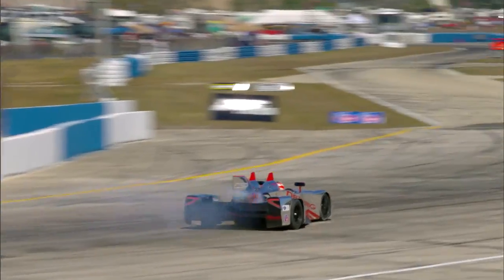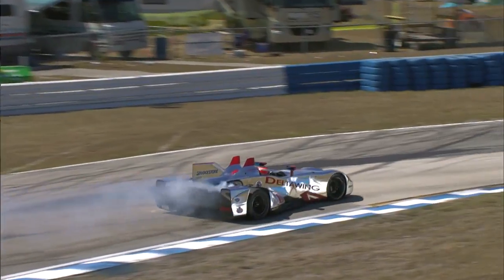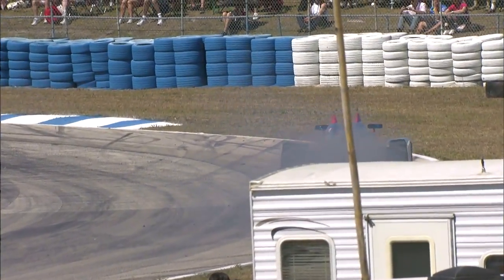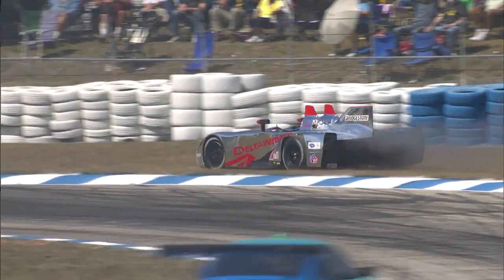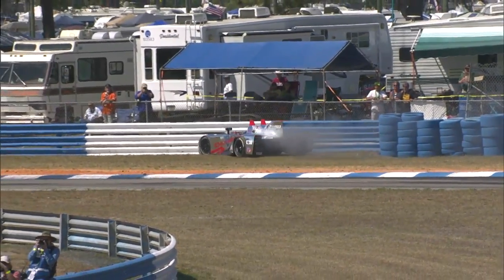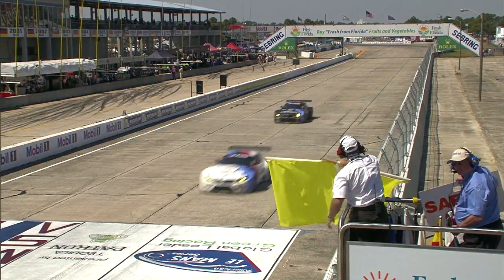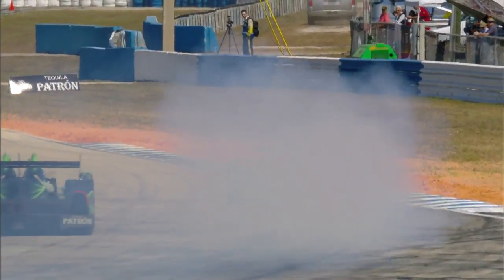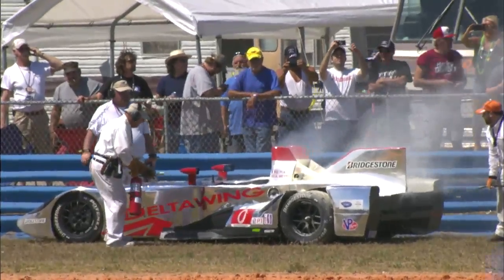The Delta Wing Has Engine Trouble at Sebring - ALMS - Tequila Patron - Racing - Sports Cars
Approaching hour 2 of the 61st 12 Hours of Sebring, the Delta Wing suffers from engine trouble.

Catch more American Le Mans Series presented by Tequila Patron videos